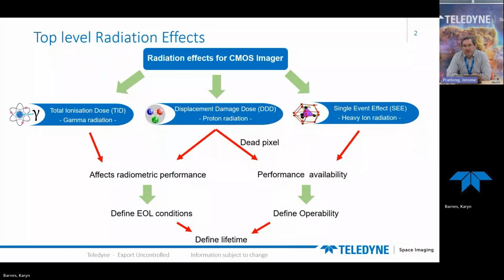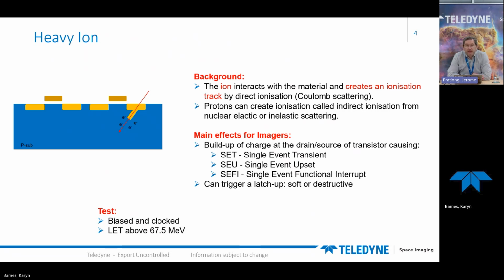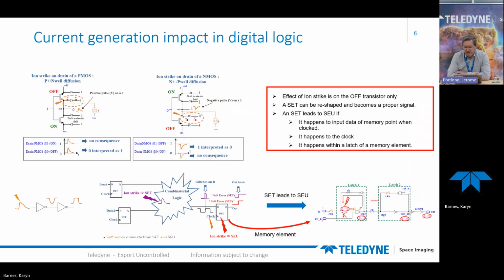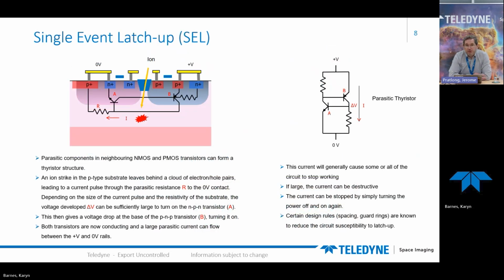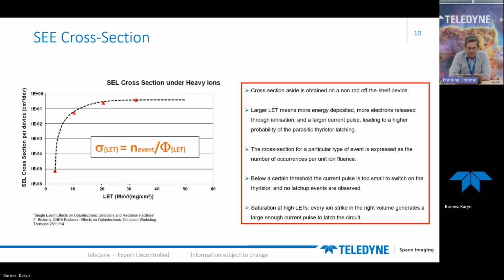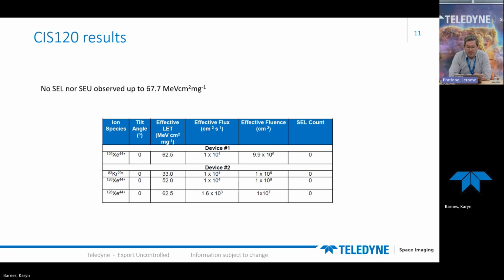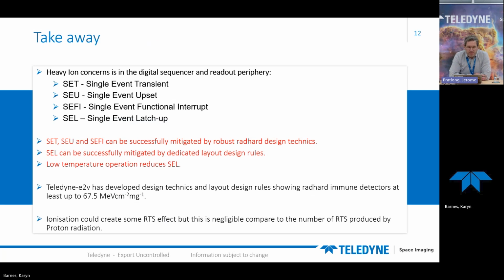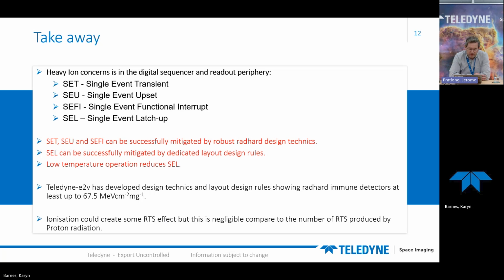Radiation Effects on CMOS Imager Part 3: Single Event Effect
Jérôme Pratlong, Chief Engineer at Teledyne e2v Space Imaging, gives an overview of Radiation Testing for CMOS imagers for space. This is the third of a three-part series.